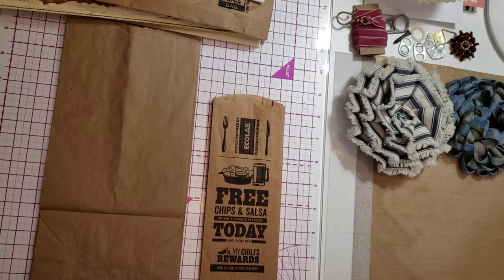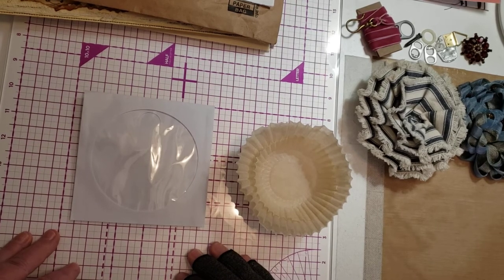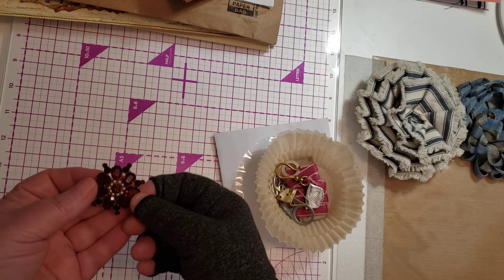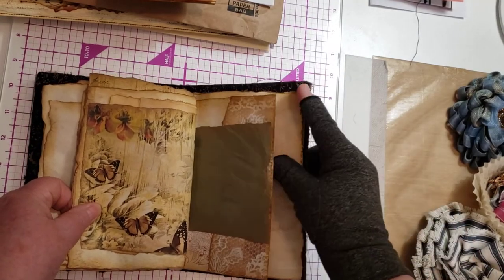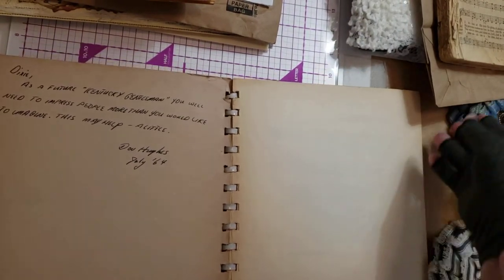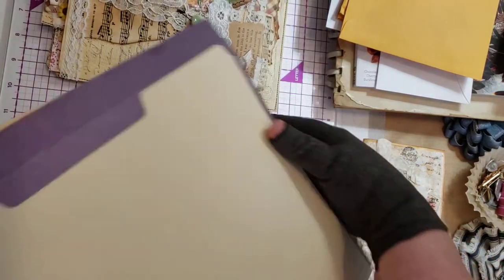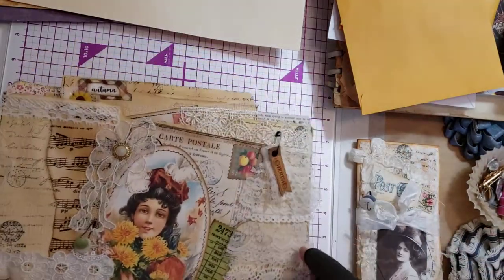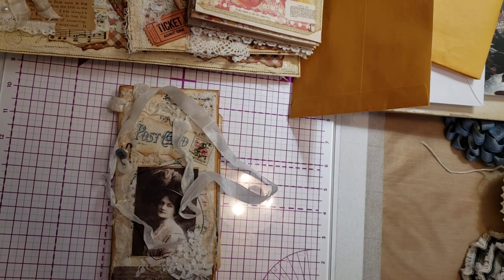What puts the "junk" in a junk journal?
Target audience is The Art of Journal Making and Paper Crafting Facebook group.